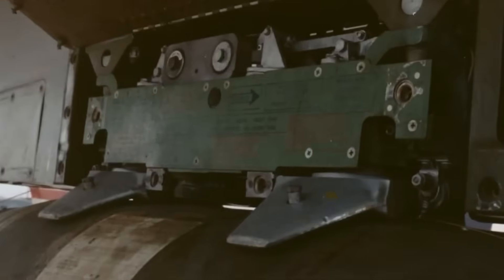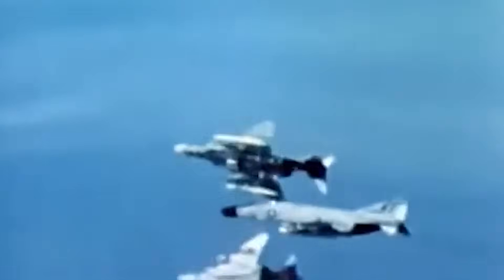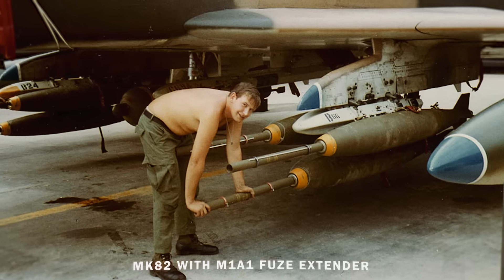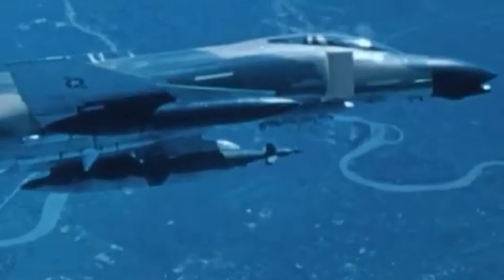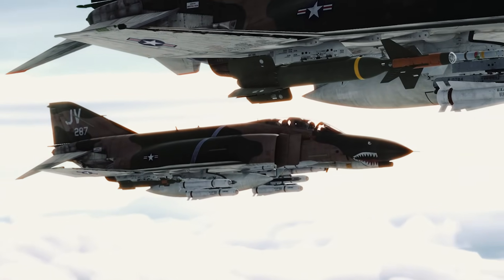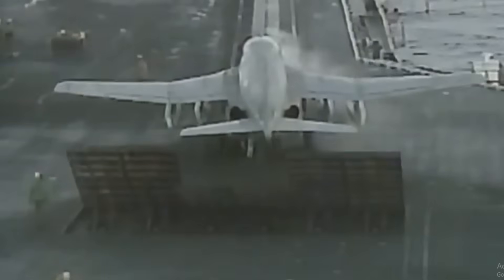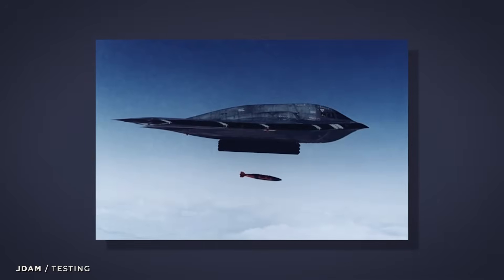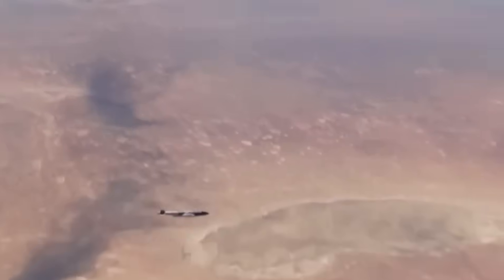Why this bomb is used everywhere | The Mark 82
In this video, we look at the history and development of the Mark 80 series bombs, a key part of modern aerial warfare. Starting in the 1950s with new aerodynamic designs, these bombs proved themselves in the Vietnam War with versions like the Snakeeye. Over time, they became even more effective with the addition of Paveway laser-guided bombs (GBU-12, GBU-16, GBU-24) and JDAM GPS-guided munitions (GBU-31 and GBU-38). The Mark 80 family, which includes the Mark 81, 82, 83, and 84, has played a major role in missions from Desert Storm to today. Find out why this dependable and affordable bomb is still essential for the US Air Force and Navy after all these years.

CONTENTS
00:00 Introduction
01:00 Background
02:27 Service in Vietnam
04:03 Evolution of the Mark 80 Family
06:08 Paveway II & III
07:59 JDAM
10:21 Conclusion

Some original footage and recreated scenes (using simulators like DCS and War Thunder) may not be 100% accurate to the events depicted but have been used for illustrative and dramatic purposes where archival footage was unavailable or restricted by copyright. We aim to remain as historically accurate as possible given the available resources. We use synthetic narrator voices for clarity.

About Us:
We are three aviation enthusiasts who create documentaries, interviews, and video essays focused on Australian and international military aviation history.   Our channel explores the stories of military aircraft, fighter pilots, air battles, and the evolution of air power from WWI to today.  We do our own research but are not experts in any particular area, so corrections and suggestions are welcome.